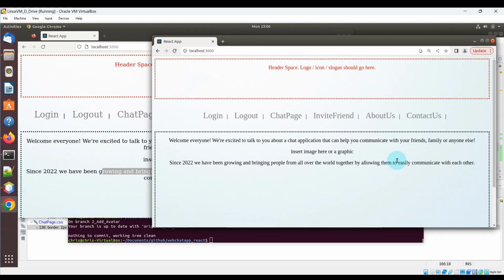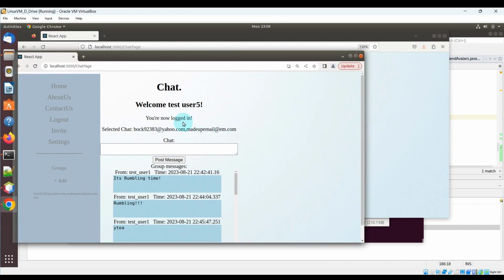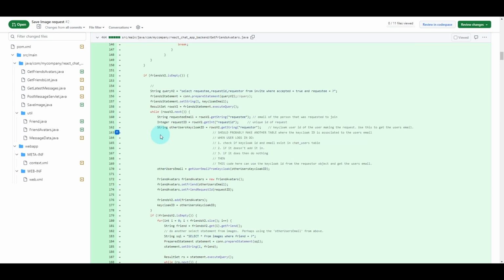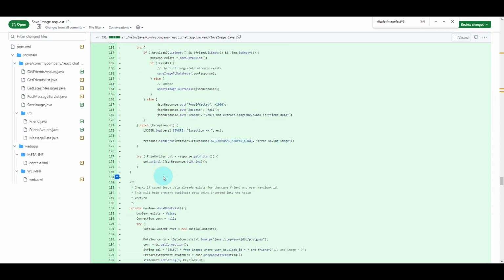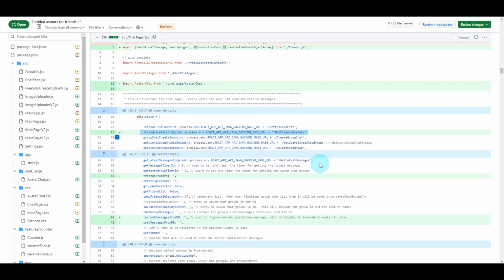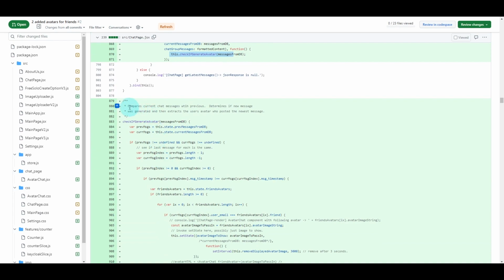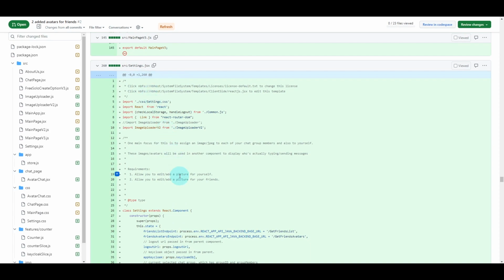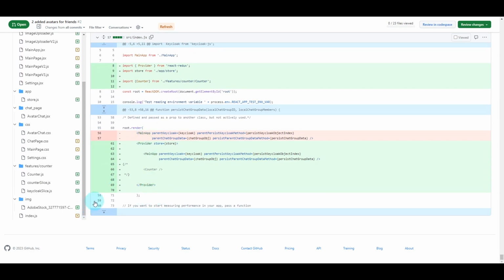Demo - Add Avatar to Web Chat with React and Java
Add avatars to your chat! Everytime a user messages you their Avatar pops up!

Feel free to copy the code that is displayed.  I do give digital copies but I do ask for $5 USD donation.

In the notes section do note that the payment is for "Web Chat App - React - Java" and your email!

I'll send an email message to you with the link to the code.

Timeline

00:00 Demoing the Avatar additions
03:25 Java Code Updates
10:14 React Code Updates
20:15 Outro
20:25 Outro - Paypal Venmo links to donate in exchange for a copy of the code